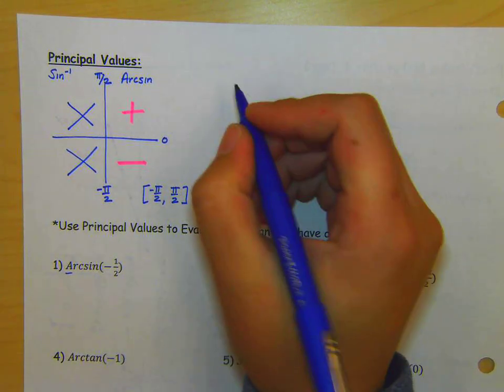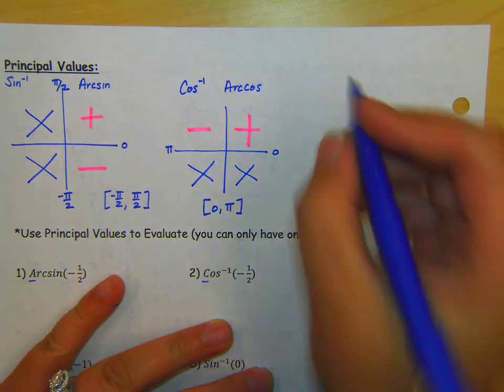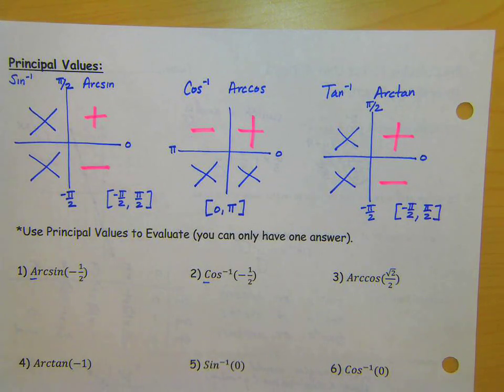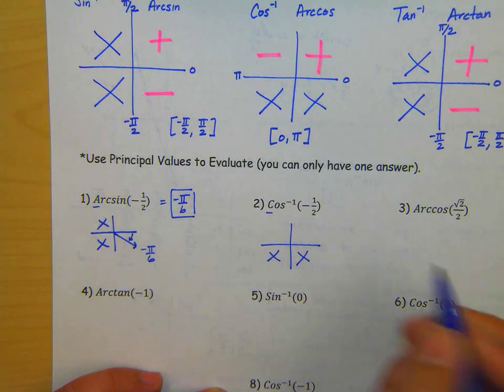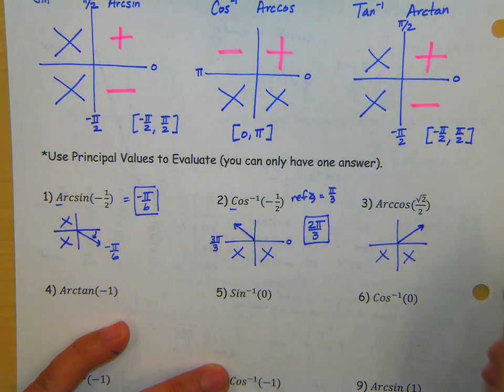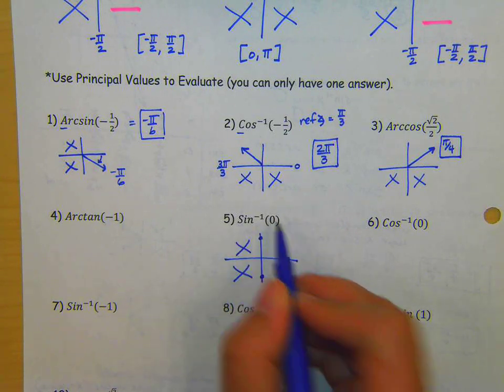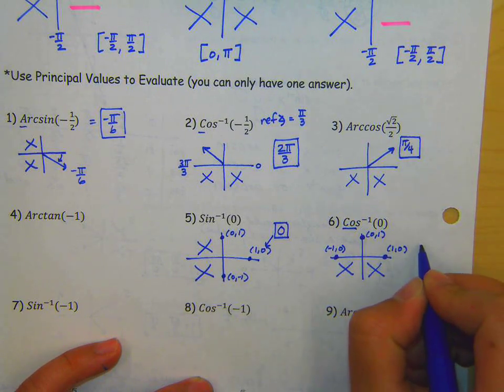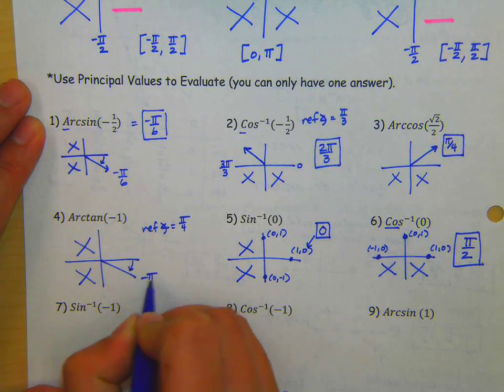Precalc Unit 4 Day 2 Notes - Inverse Trig Part 2 of 2